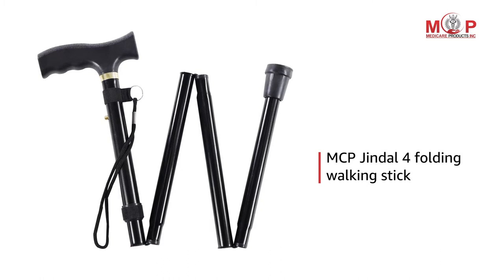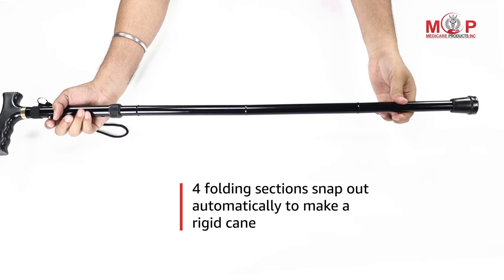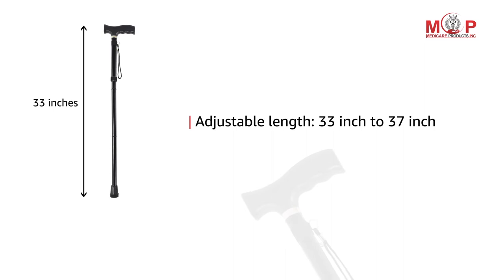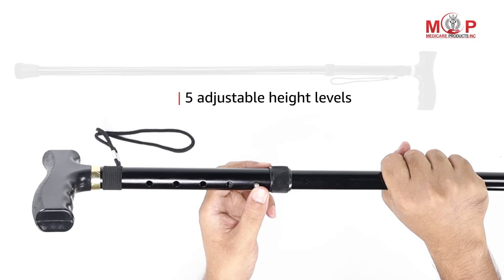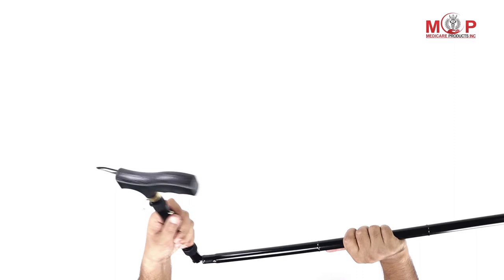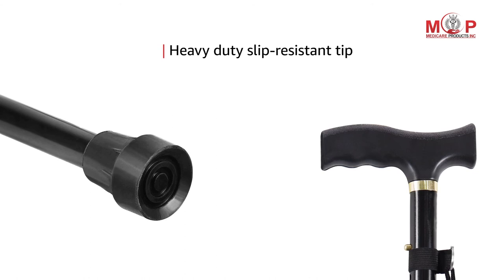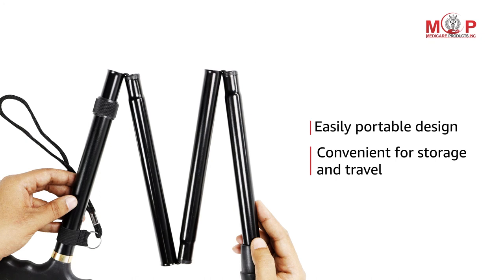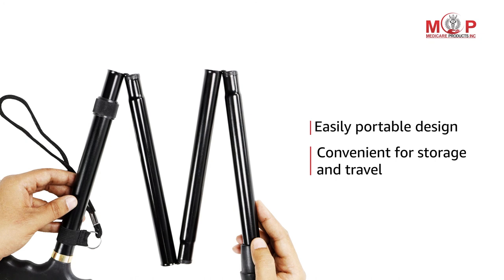MCP Jindal 4 Folding Sections Folding Walking Stick Black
For those who feel the need for travelling with a stick, this walking cane is an ideal walking accessory. It is not only easy to use, but it folds away and packs with very little space in your backpacks or luggage. You can trek, go hiking and casual walk in the park or travel outdoors with this walking stick.

Simply release the stick and the 4 folding sections snap out automatically to become a rigid cane. With a twist and pull, it folds away into its own plastic wallet. Comfortable contour grip handle with bottom rubber tip and a strong and lightweight anodized aluminum shaft makes it handy to use. Its length can be adjusted from 33inches to 37inches in a matter of seconds.

Package Contains 1Pc Adjustable Metal Walking Cane.